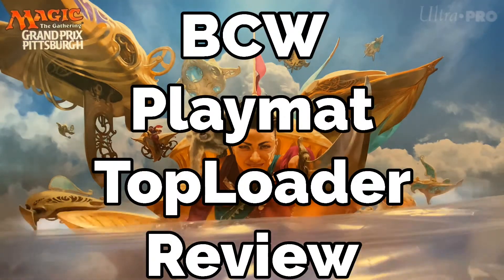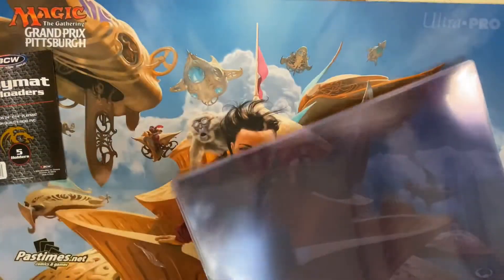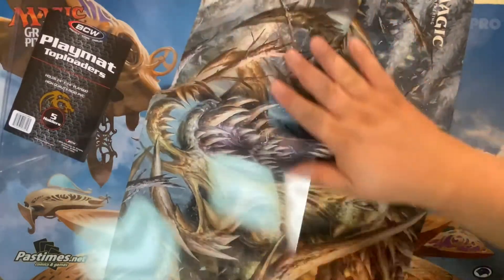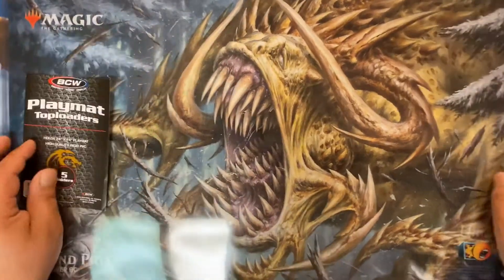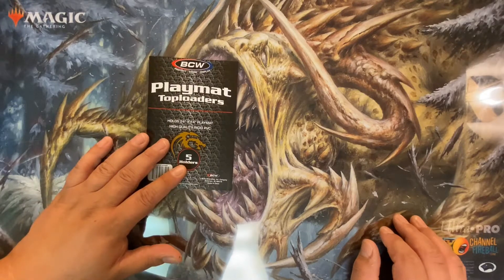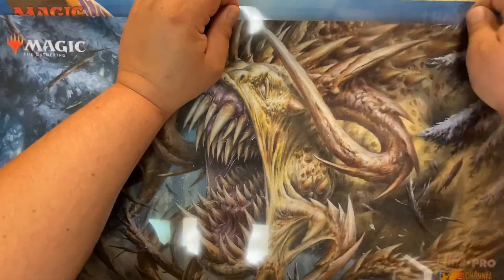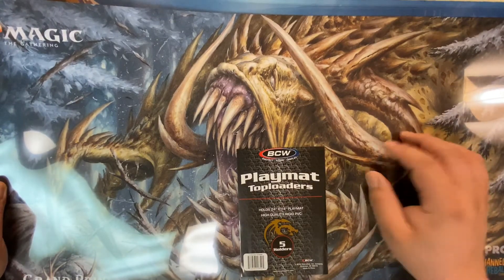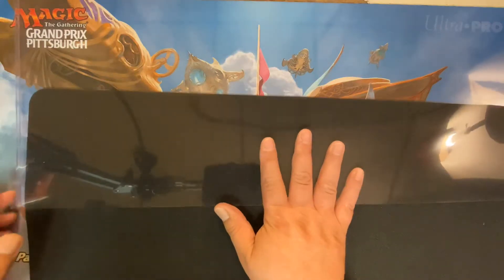MTG - BCW Playmat Toploader Review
I've been looking for these toploaders.I was going to buy them online but I found them at a LGS for the same price as online, so I bought them. I am going to open up the five pack and see what we got. Enjoy!

This channel is SELF FUNDED!
If you would like to SPONSOR a video series or a single video on this channel,

Sponsored videos will include your name on the video’s thumbnail and opening title and including a special thanks at the end of the video.